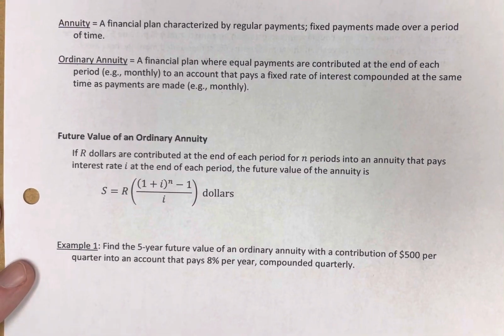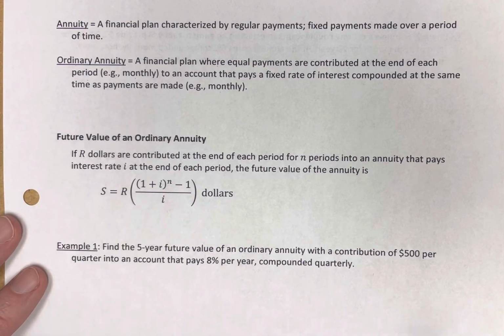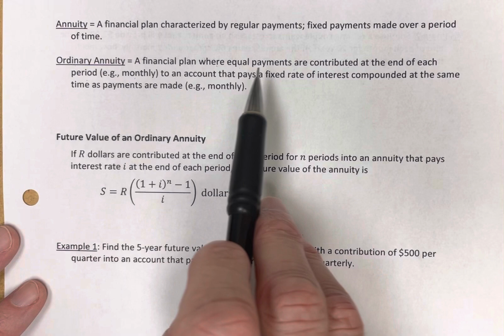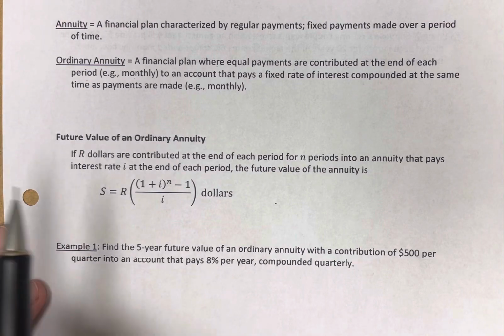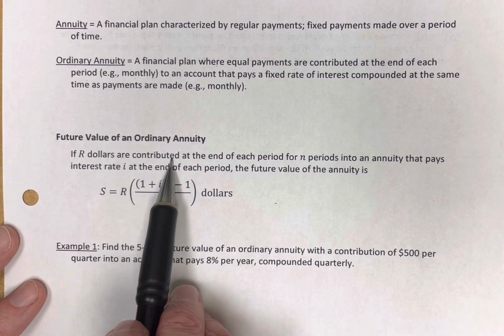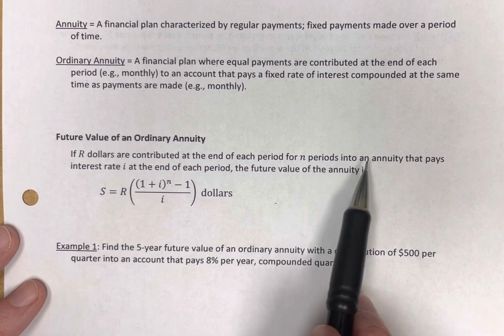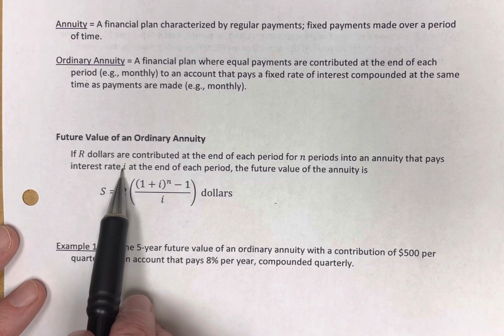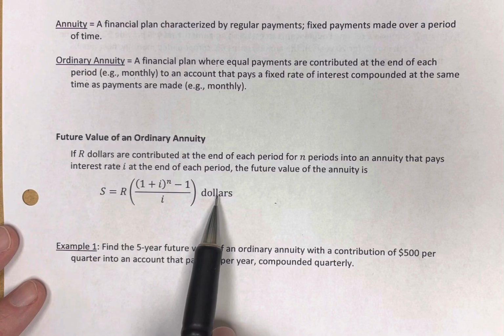Ordinary Annuities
Objective: Define ordinary annuity and find the future value and the present value of an ordinary annuity

Vocabulary: Annuity, Ordinary Annuity